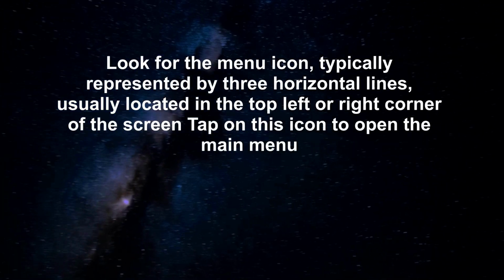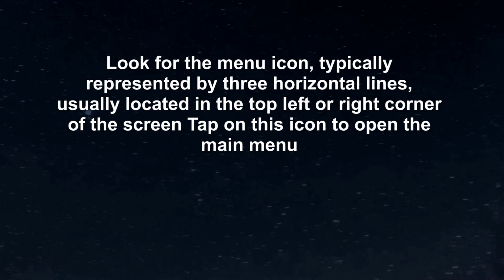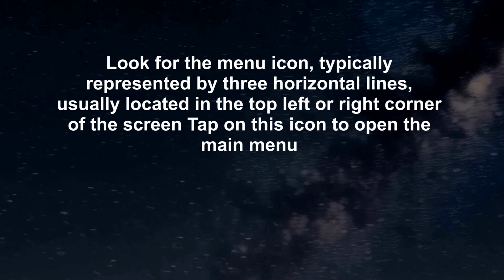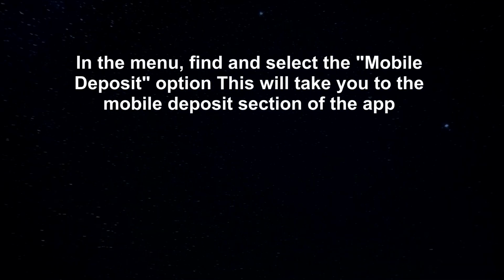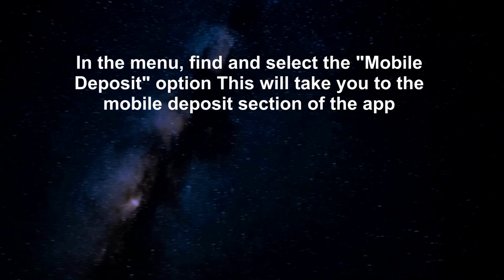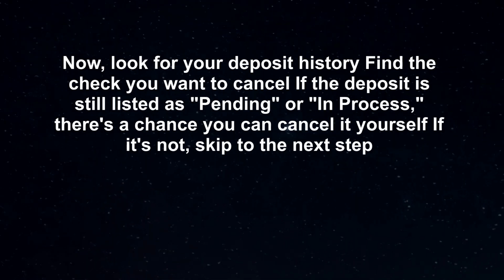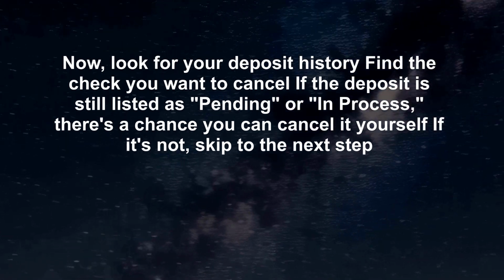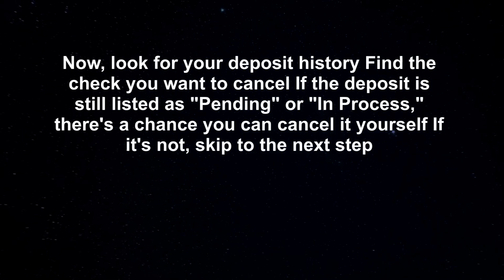HOW TO CANCEL A MOBILE DEPOSIT T D BANK - Julia'sTutorials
HOW TO CANCEL A MOBILE DEPOSIT T D BANK provides a step-by-step guide on how to cancel a mobile check deposit made through the TD Bank app, outlining the necessary actions to take within the app or by contacting customer service to reverse the transaction.

00:00 Intro
00:05 Open TD Bank Mobile App
00:11 Find Menu Icon
00:17 Select Mobile Deposit
00:22 Check Deposit History
00:31 Contact TD Bank Customer Service
00:45 Provide Deposit Details